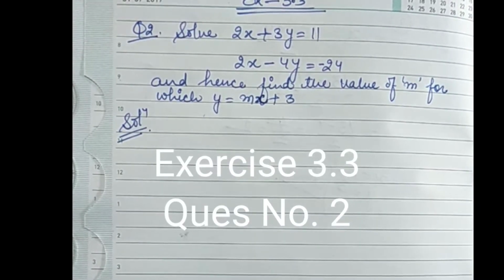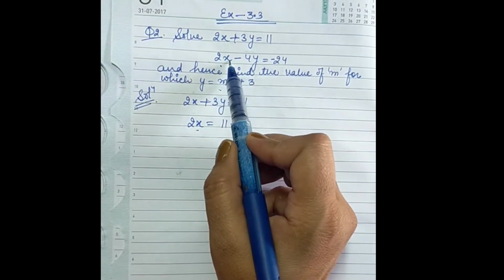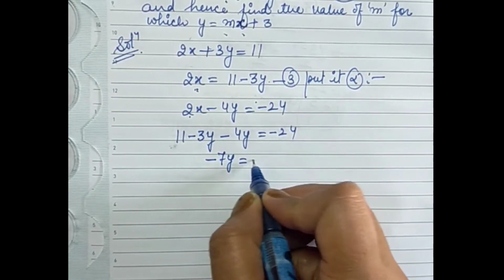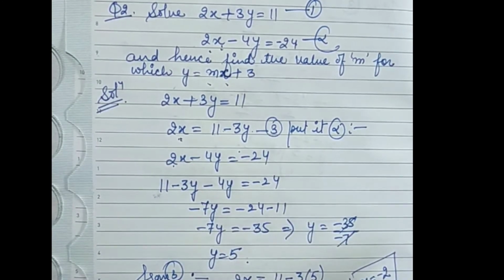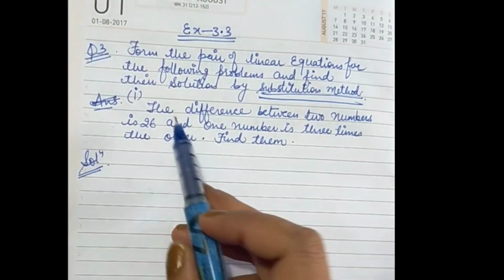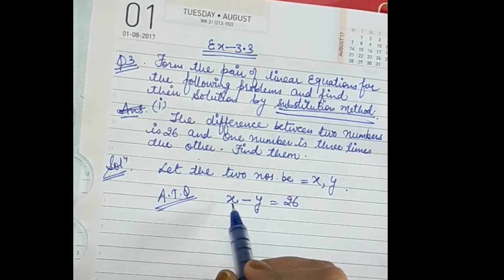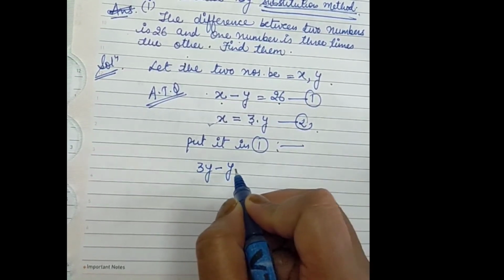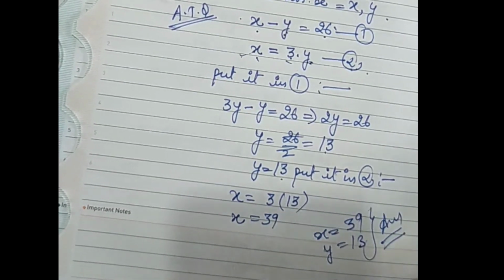Grade 10 CBSE Chapter 3 NCERT Exercise 3.3 Ques No. 2 , Ques No. 3(I)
Finding the values of x and y using substitution method. Putting up these values in given Equation to find out the value of m.